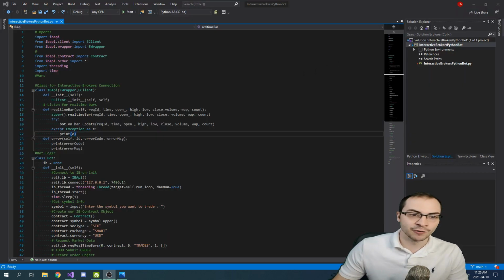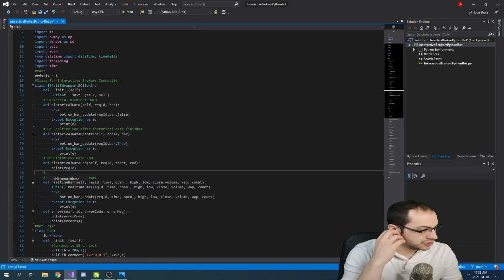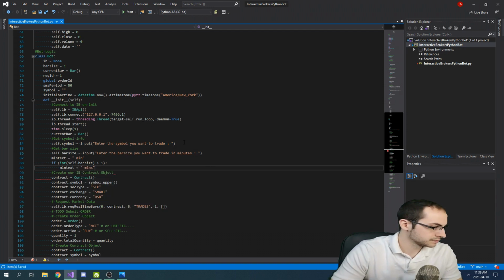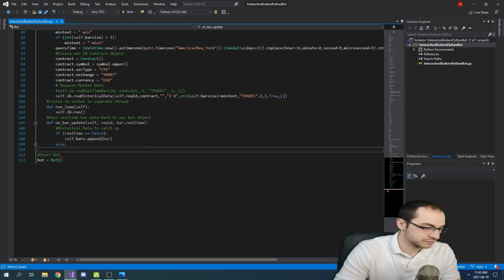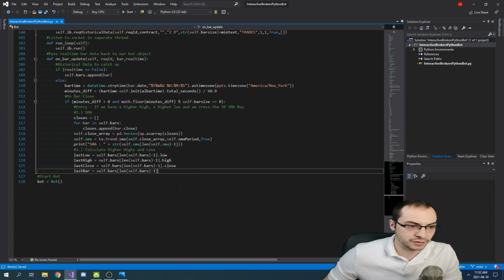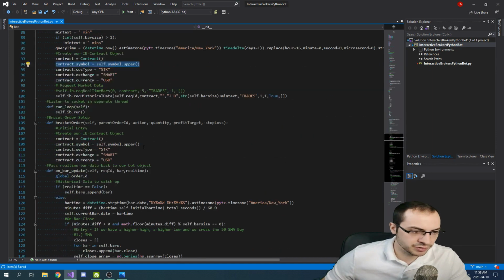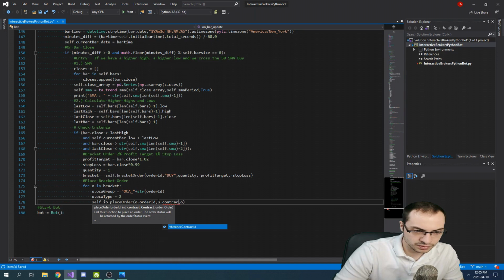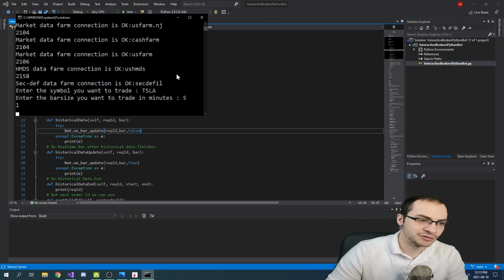How To Code A Trading Bot With Interactive Brokers Part 4 Strategy